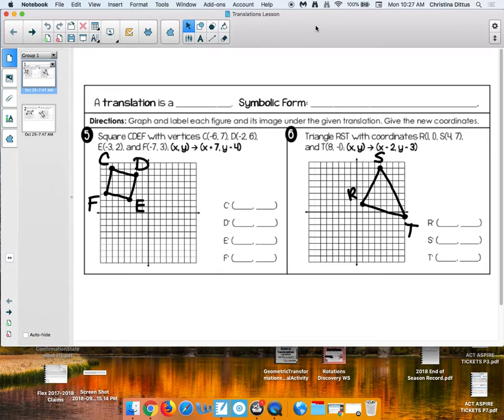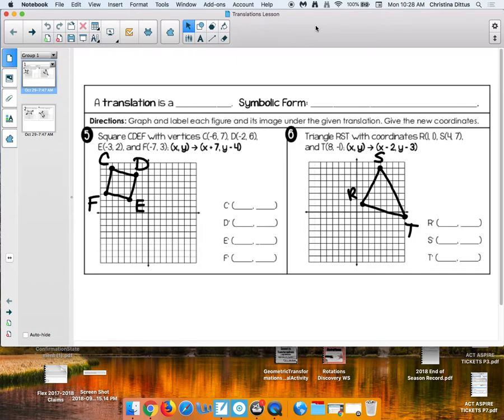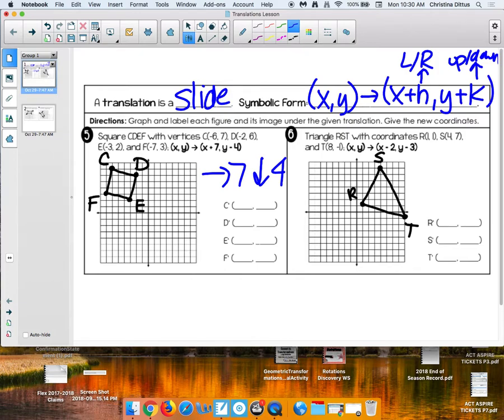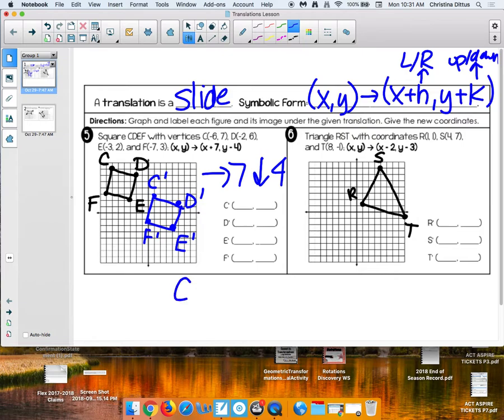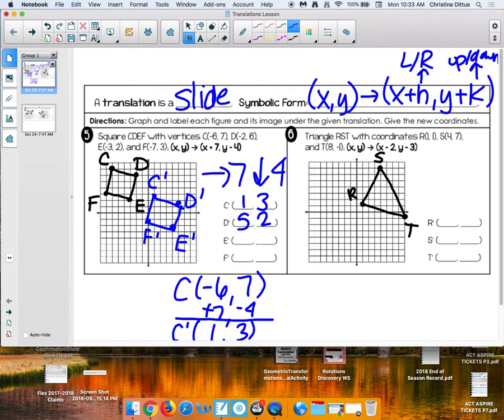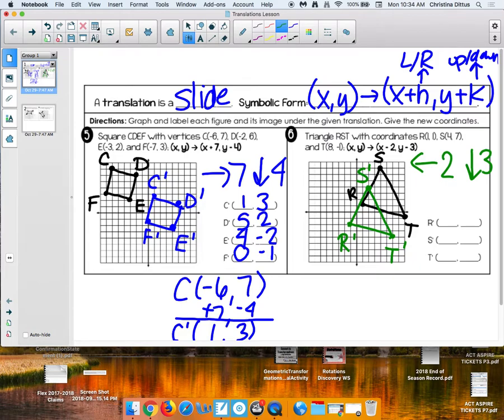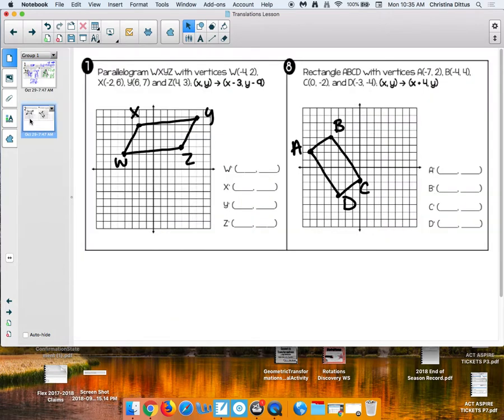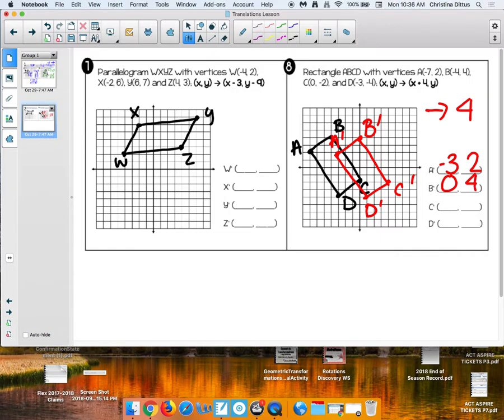Translations Video Lesson